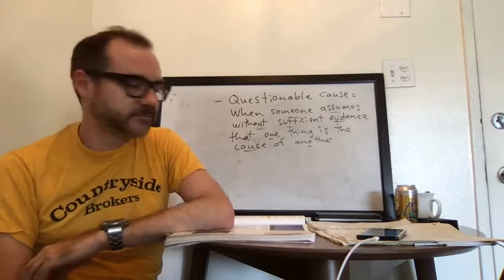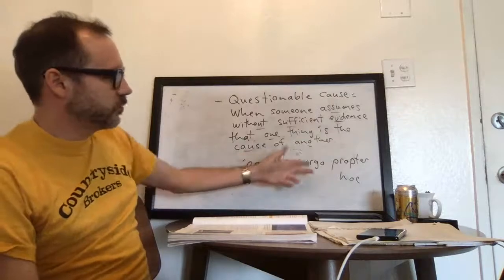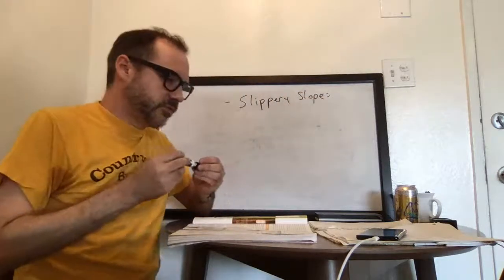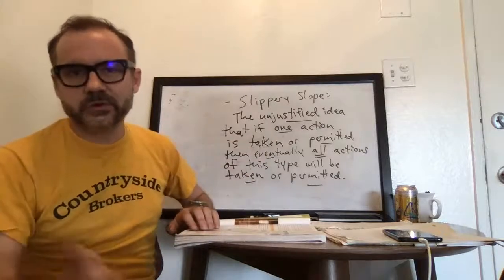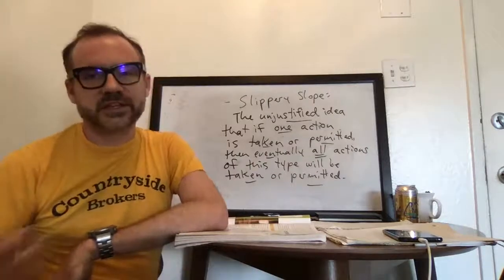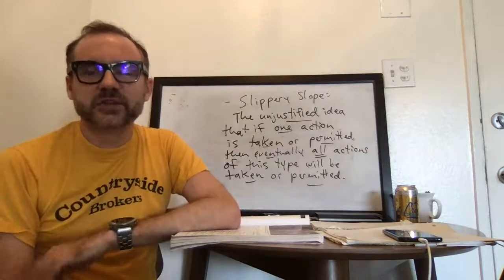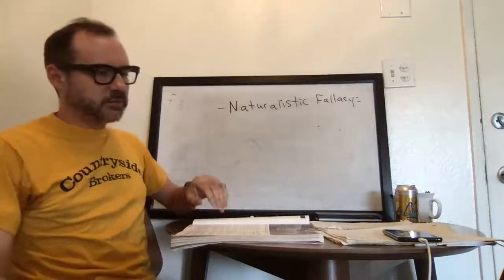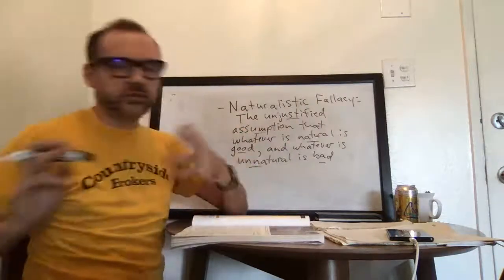OCC Phil A150 T/Th 2:20-3:45 4/15/21